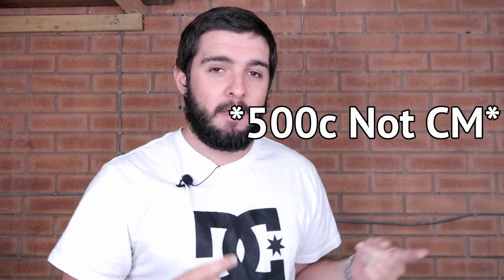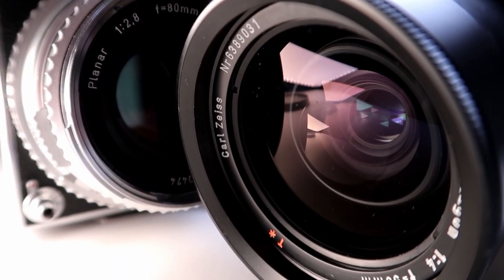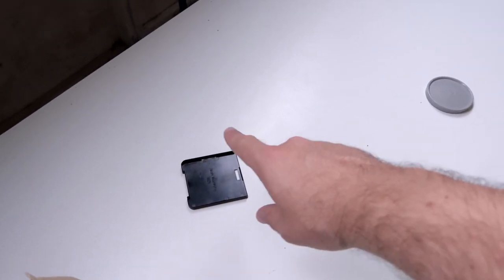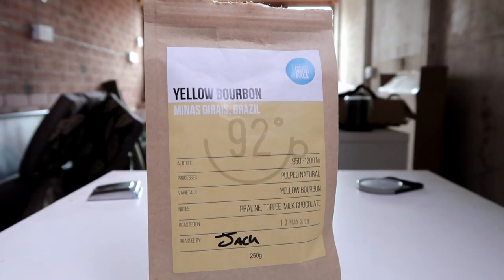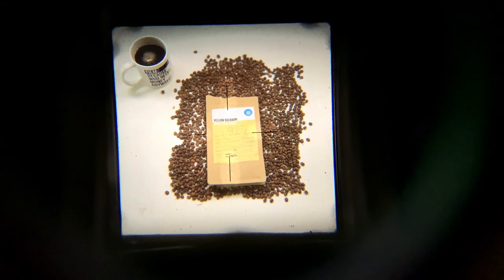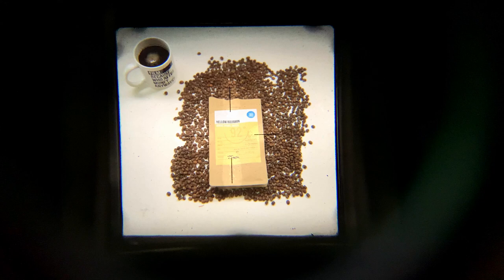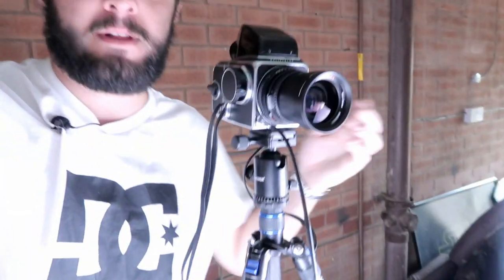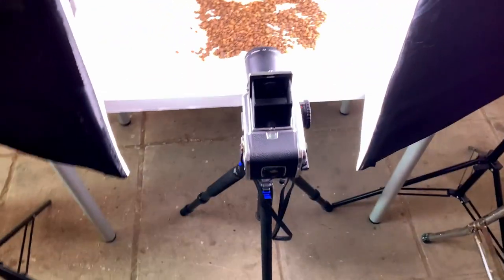Studio Photography On Film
In this video I use my Hasselblad 500C to do some product photography using a coffee bag from a local coffee brewery in Liverpool (not sponsored) shot on some expired Portra 160VC

Video Equipment : Canon G7x mk2 & Go Pro Hero 3+
Audio Equipment : Boya BY-M1 Lav Mic

How to buy film camera.